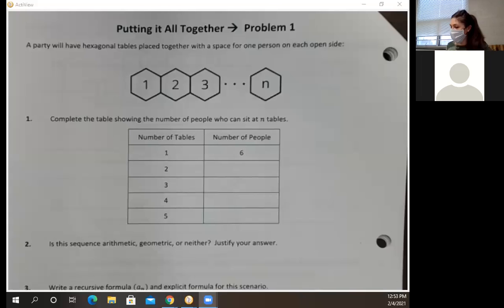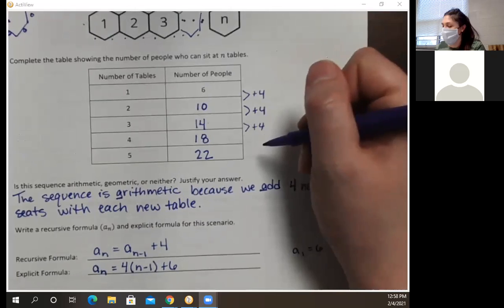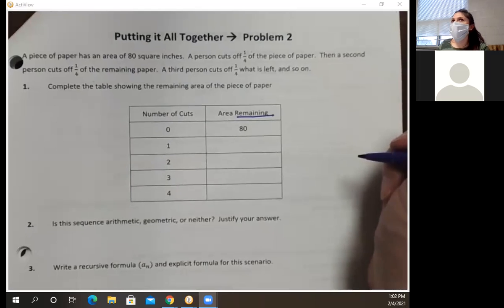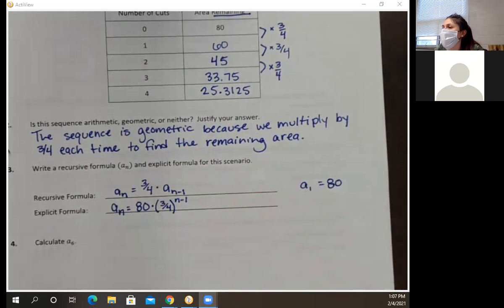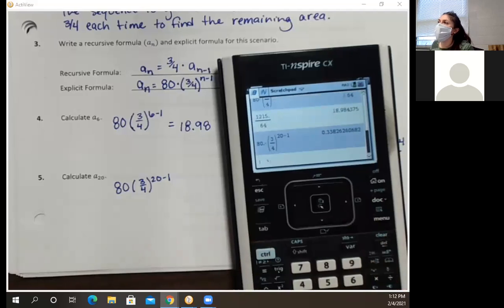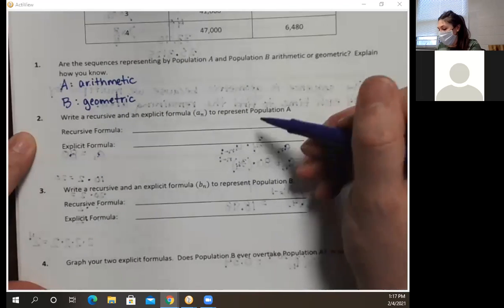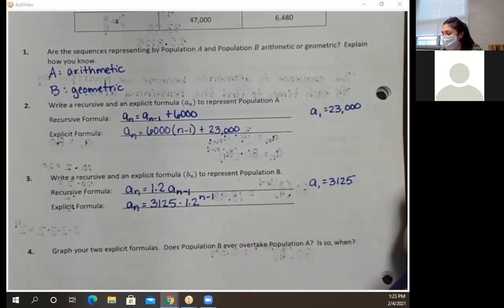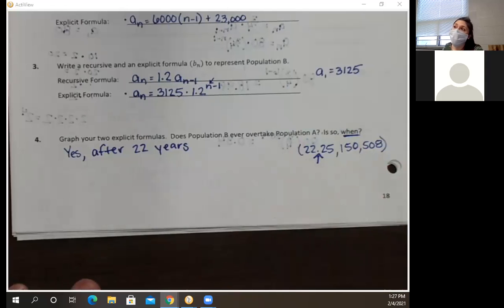AlgI Unit6 Sequences Recap pg16-18